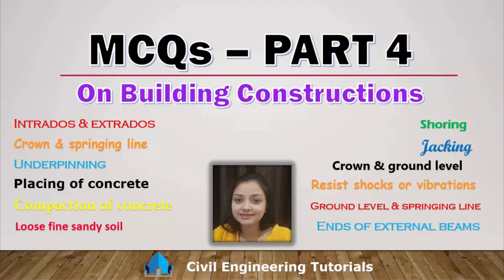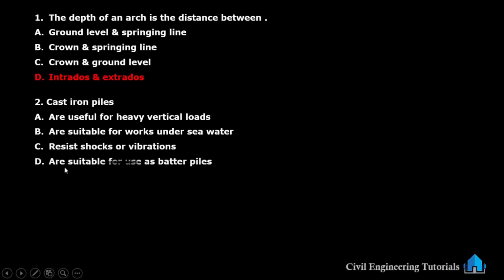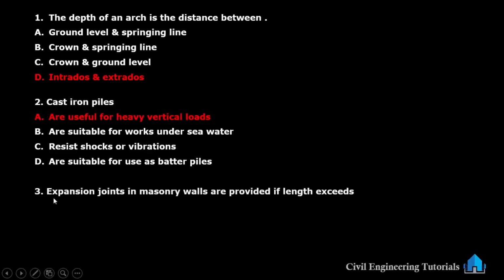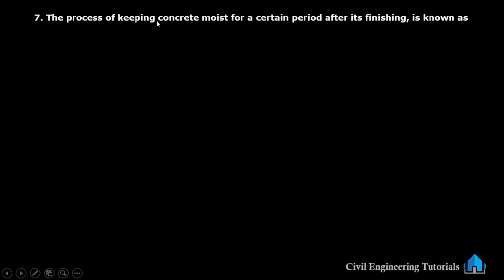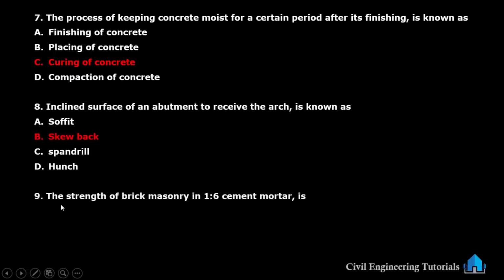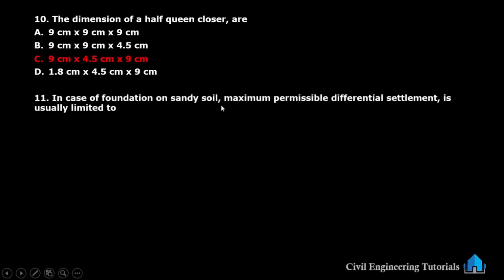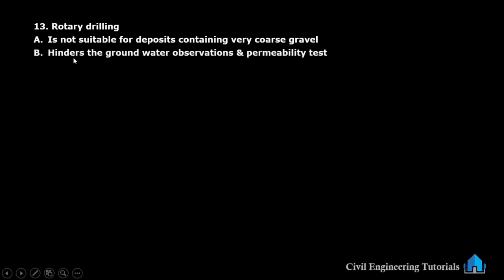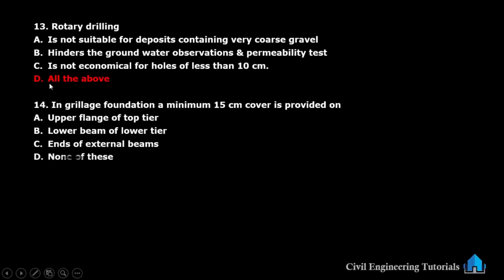MCQs On Building Construction | MCQ PART 4 | Civil Engineering | UPSC AE, GATE, SSC JE